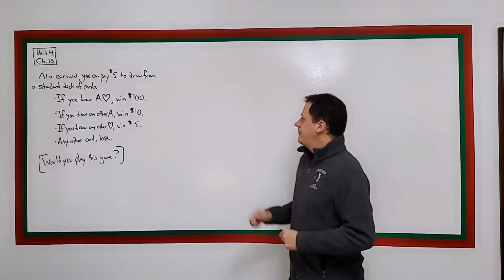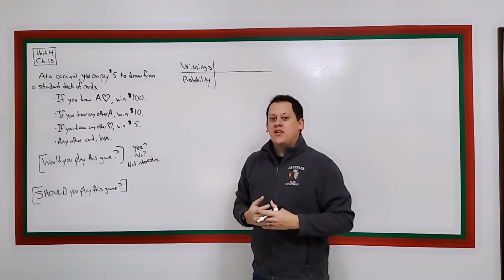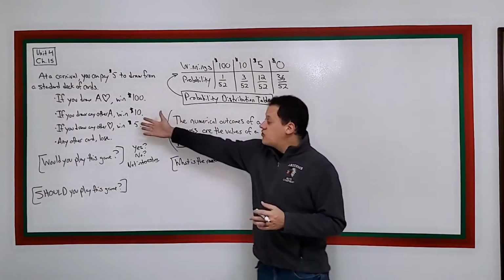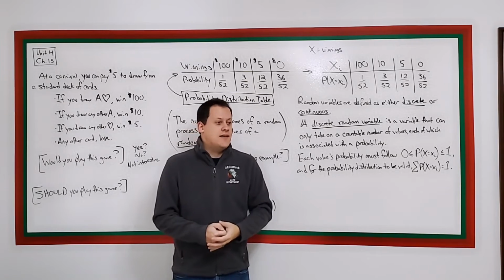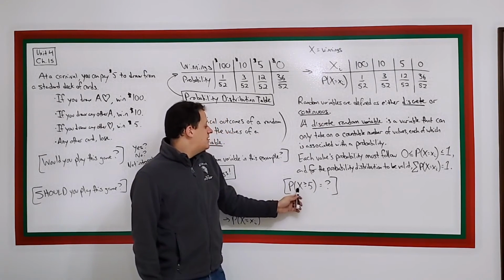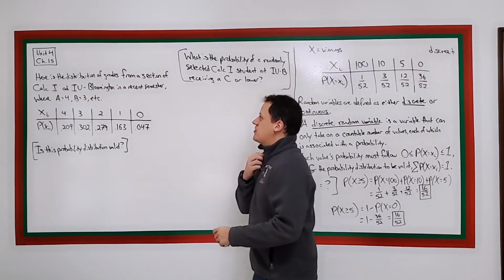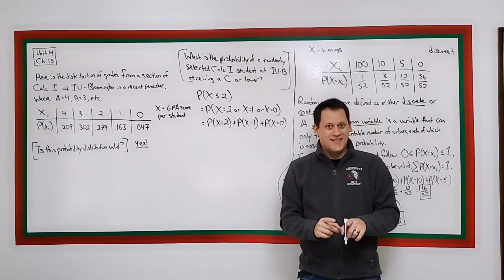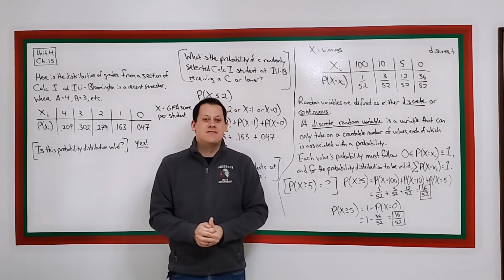AP Stats Unit 4 Part 8: Probability Distributions for Discrete Random Variables!